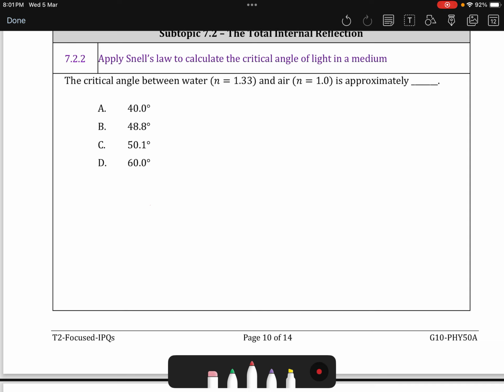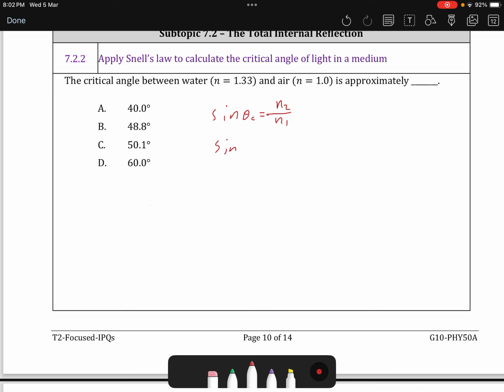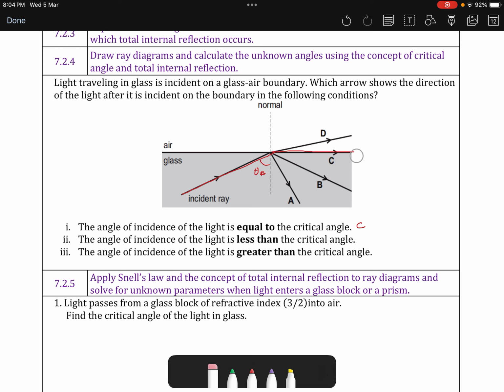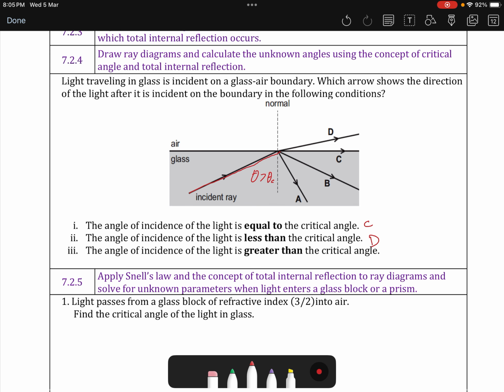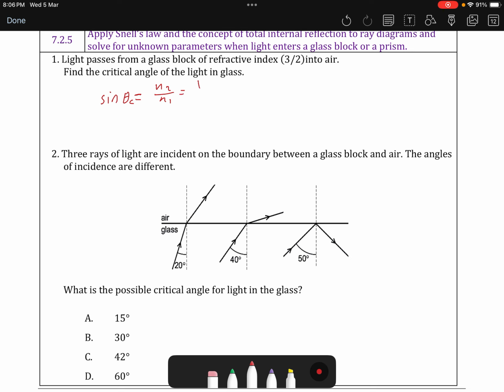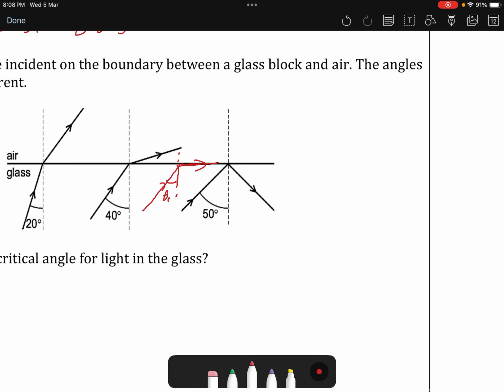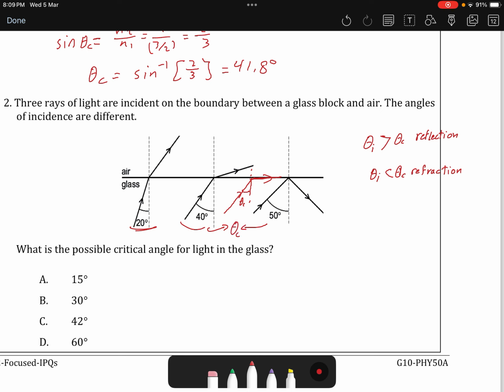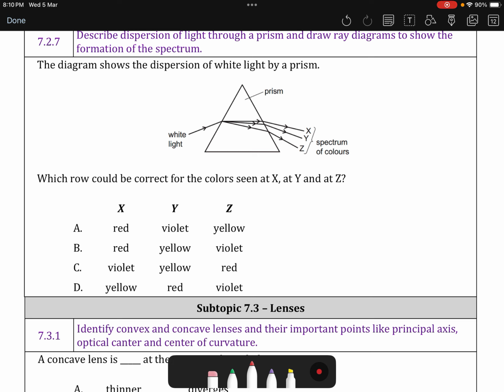G10 ASP - Total internal reflection EOT2 focused questions (part 6) 2024/25